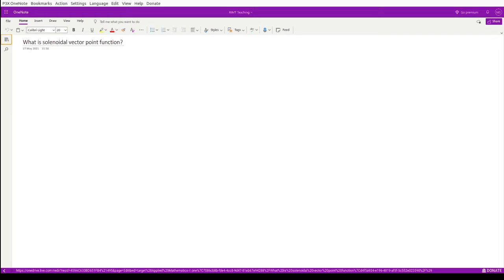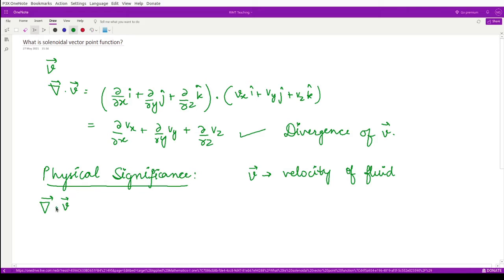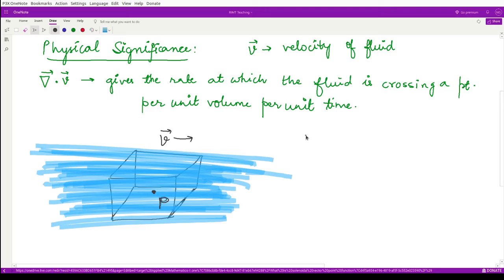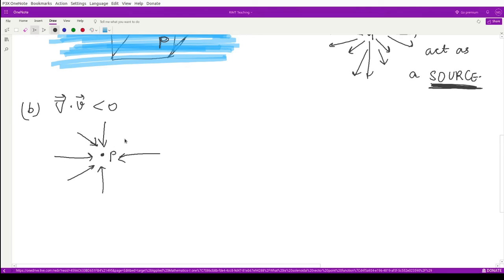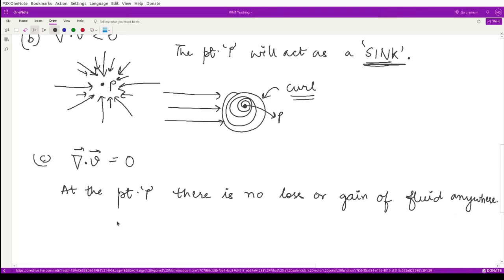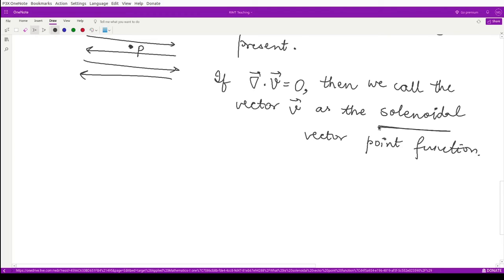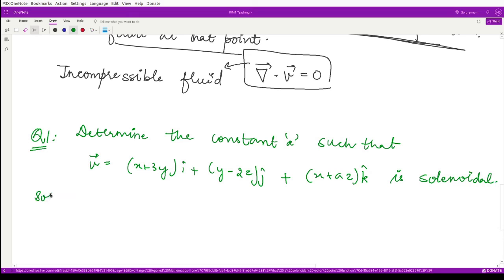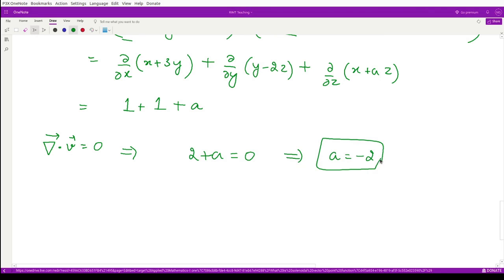Lecture 14: What is the solenoidal vector point function?